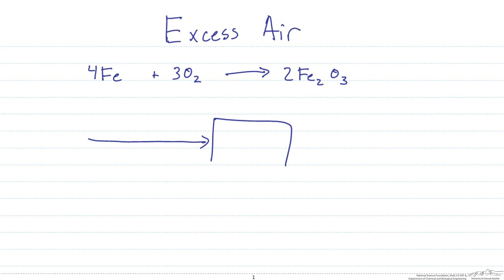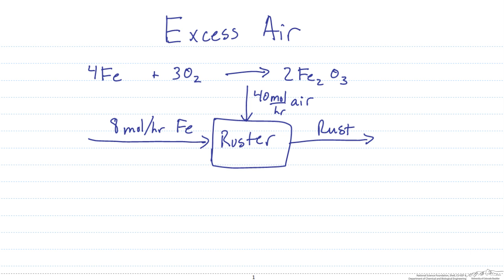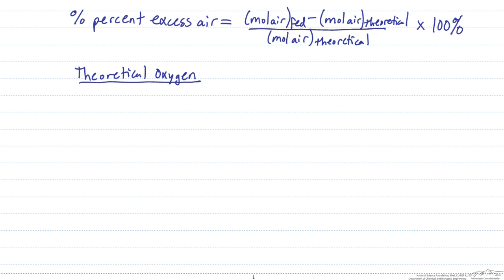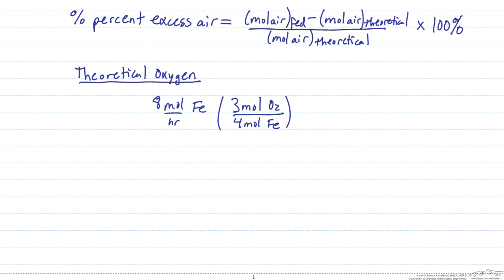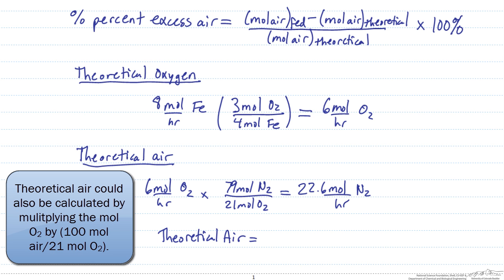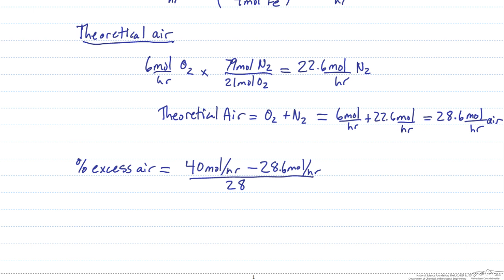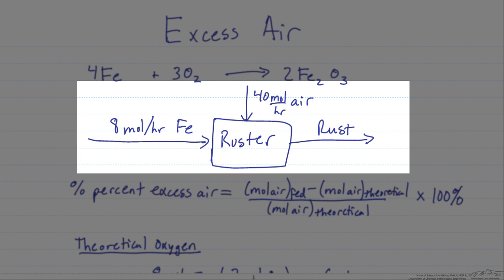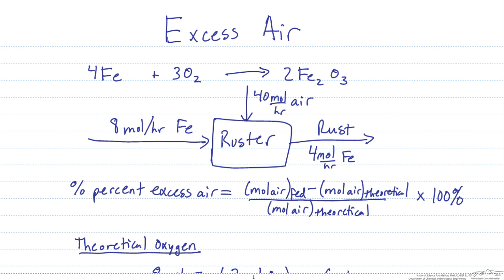Percent Excess Air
Calculates the percent excess air needed to produce rust from iron.  Made at the University of Colorado Boulder Department of Chemical and Biological Engineering.  Reviewed by faculty from other academic institutions.